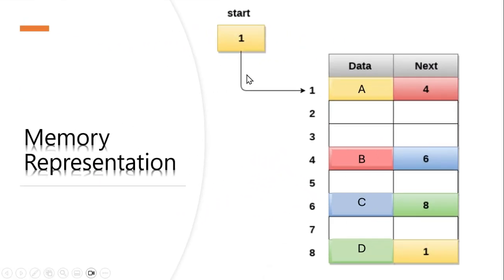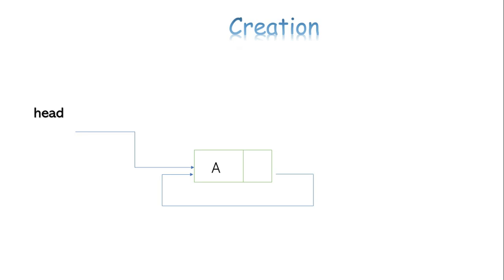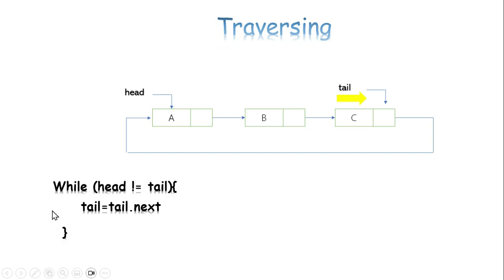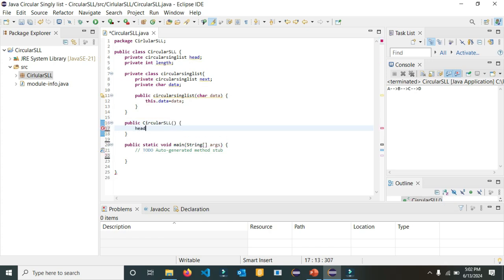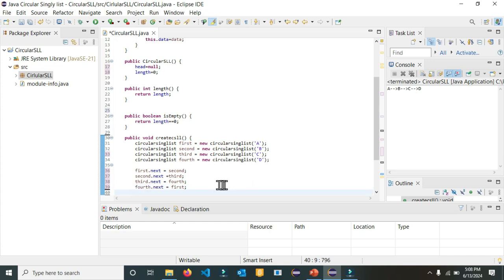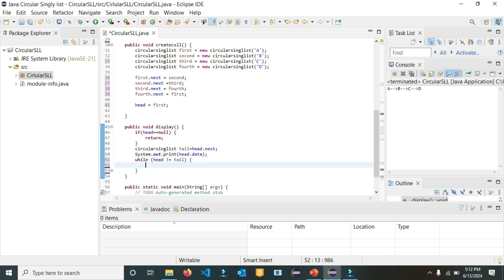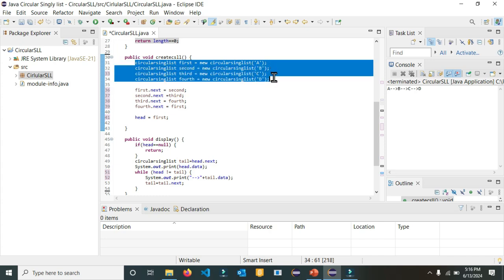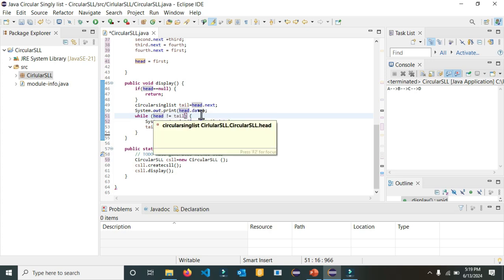How to Create and Traverse a Circular Singly Linked List: A Step-by-Step Guide?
In this beginner-friendly tutorial, we'll hold your hand through the process of creating and traversing a circular singly linked list. No prior experience required – just a curious mind and a passion for learning.